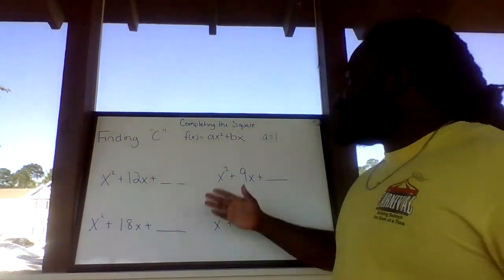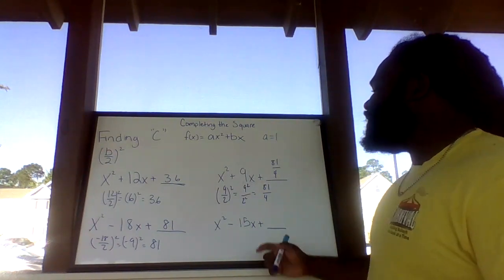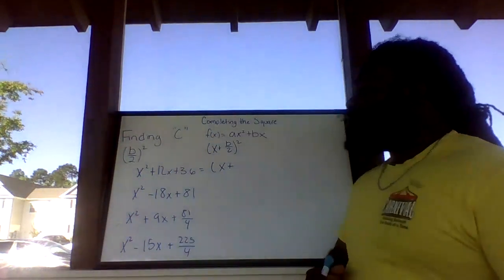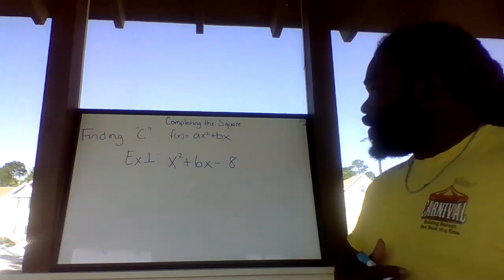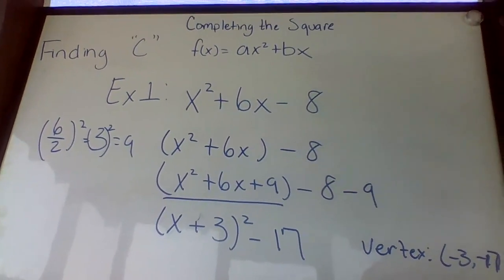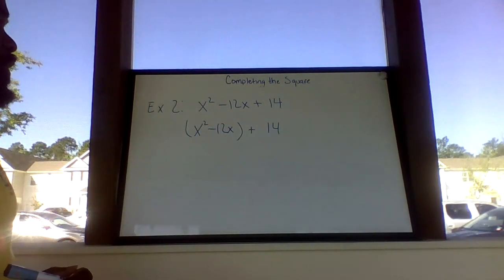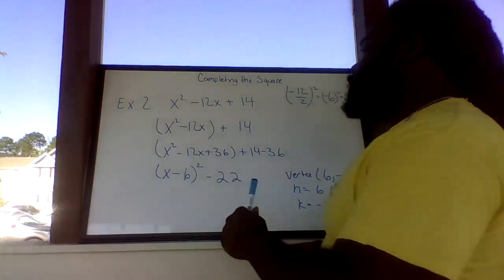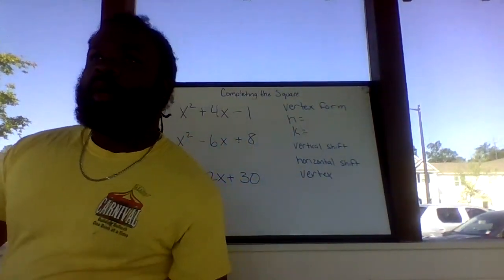Quadratic Functions Completing the Square (Part 1) Coach Smith of SCJ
How to complete the square, write in vertex form, find the horizontal and vertical shifts, and find the vertex using completing the square